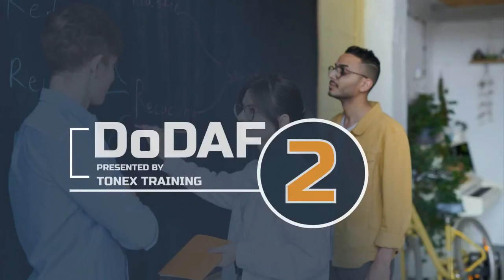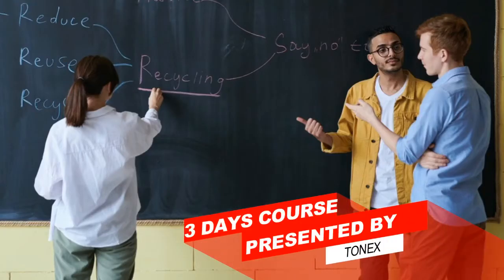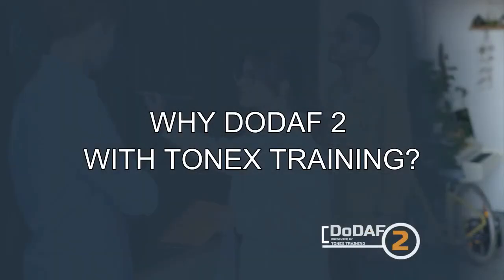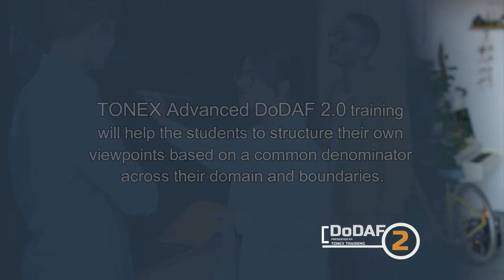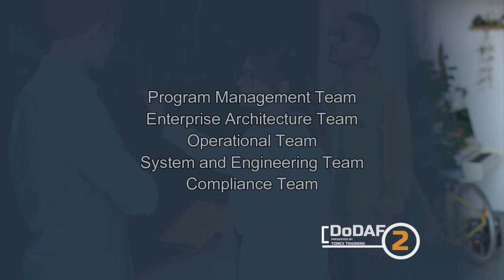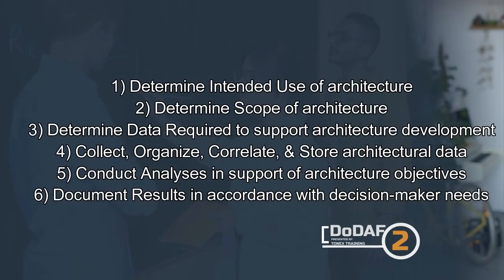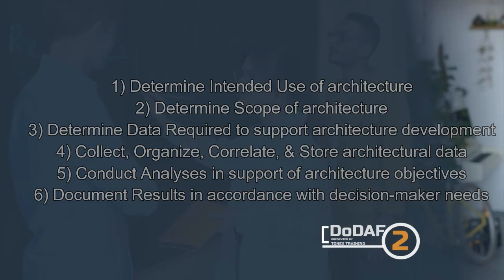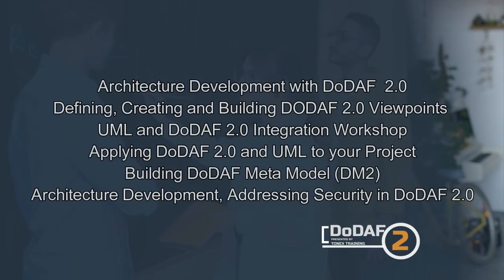DoDAF 2 Training, DoD Architecture Framework Version 2.0 (Tonex Training)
DoDAF 2 training, DoD Architecture Framework Version 2.0

DoDAF 2 Course Outline :

ArchitectureDevelopment with DoDAF 2.0
Defining, Creating and Building DODAF 2.0 Viewpoints
UML and DoDAF 2.0 Integration Workshop
Applying DoDAF 2.0 and UML to your Project
Building DoDAF Meta Model (DM2)
Architecture Development, Addressing Security in DoDAF 2.0

Visit tonex.com for course and workshop detail.